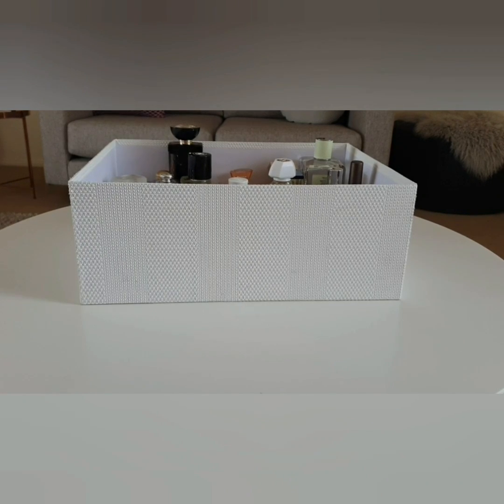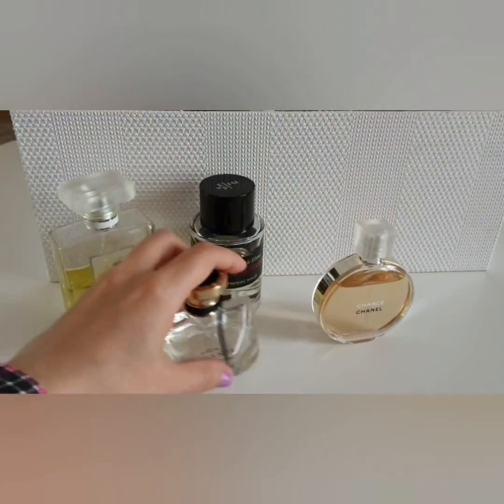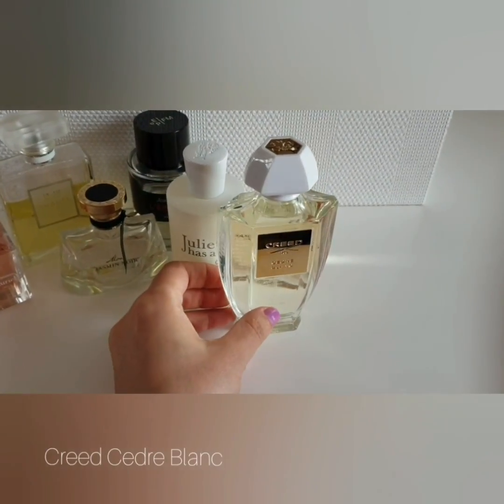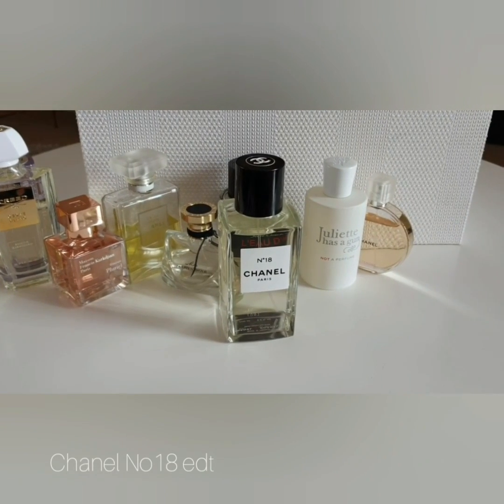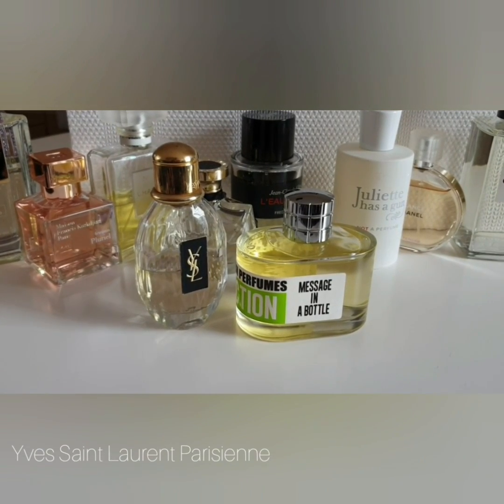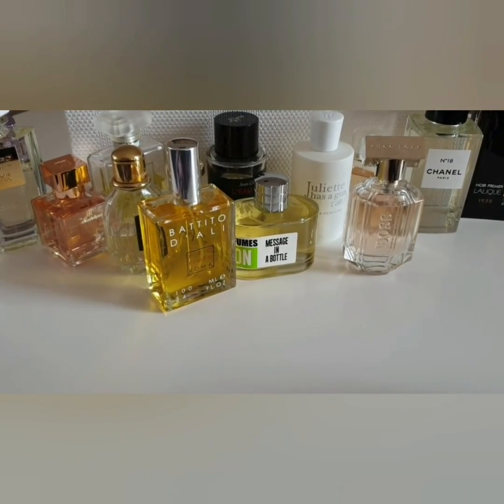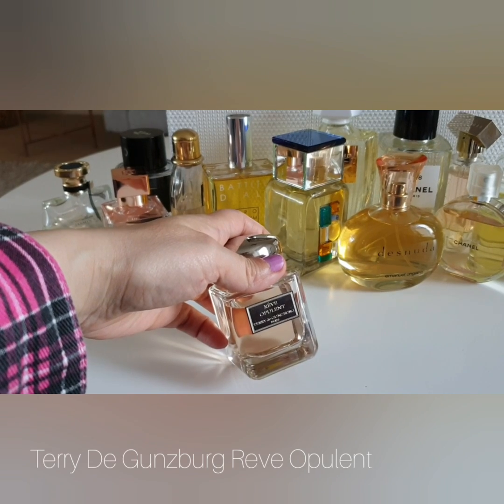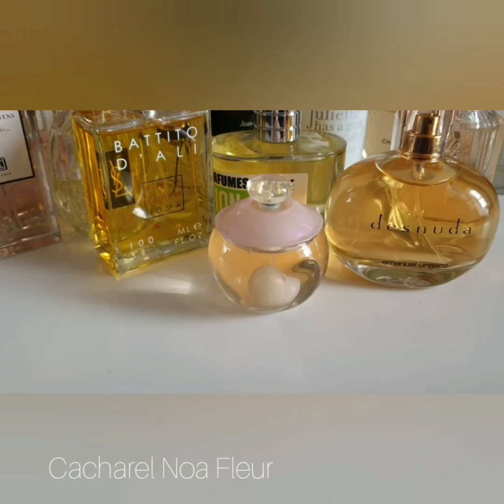20 OFFICE friendly fragrances! Perfume to wear for work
Hey everyone!

These are my 20 perfume recommendations to wear in an office environment or to wear to work if you want to smell nice without causing any unwanted remarks from coworkers 😃 They are safe, simple and easy to wear. Enjoy x